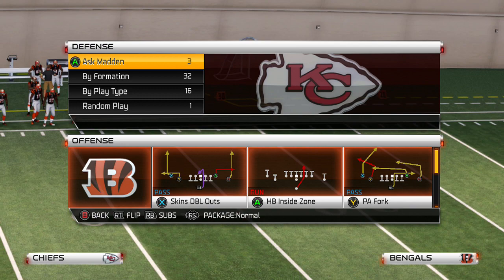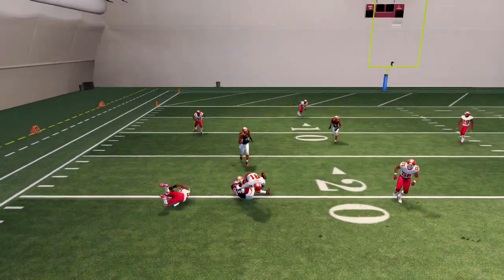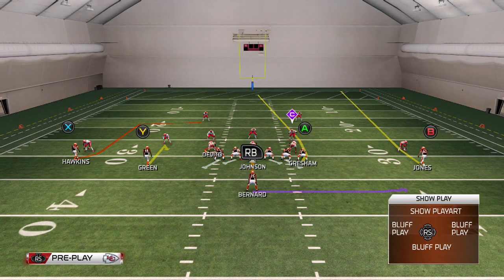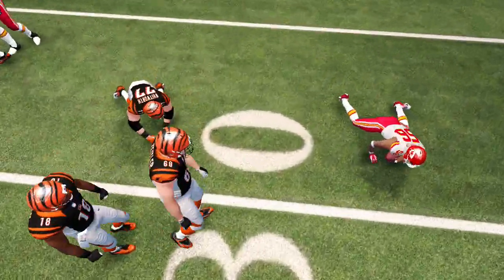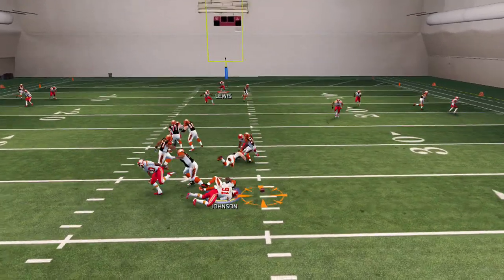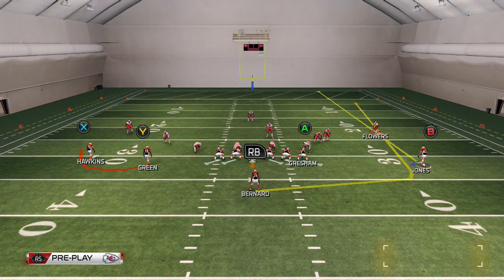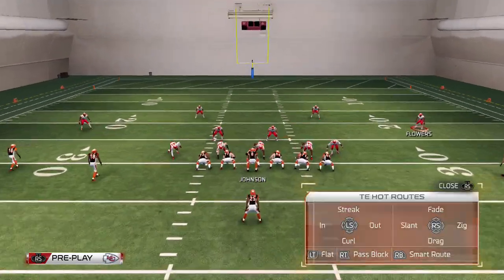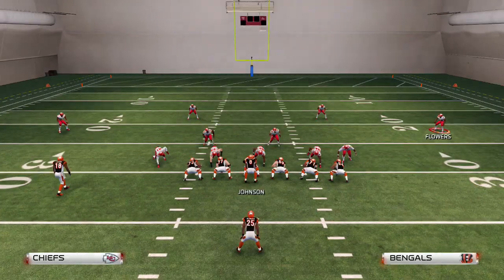MADDEN 25 - HOW TO CREATE AN EFFECT OFFENSIVE SCHEME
ALL EBOOKS offensive ebooks on nex gen   $9.99
MIAMI OFFENISVE EBOOK RUN FIRST PAST SECOND
HOUSTON OFFENSIVE EBOOK PAST FIRST RUN SECOND